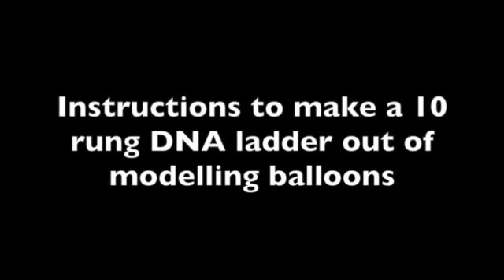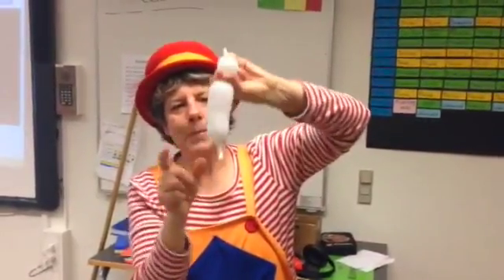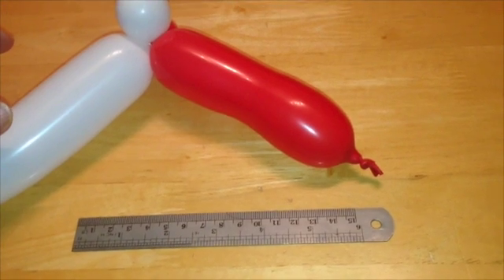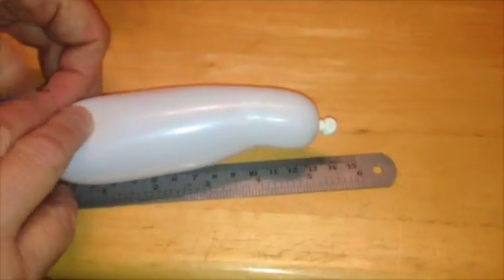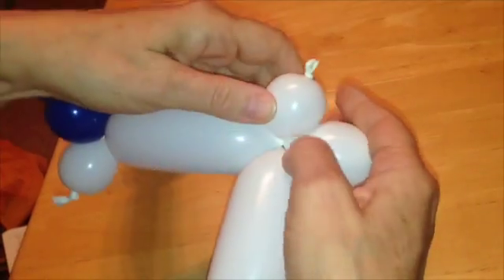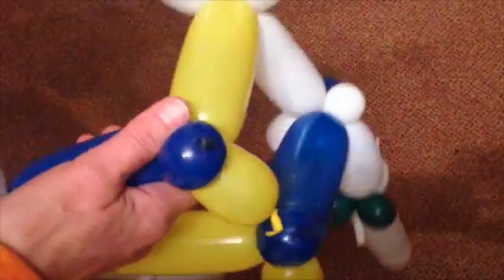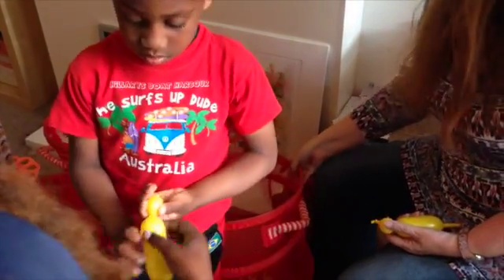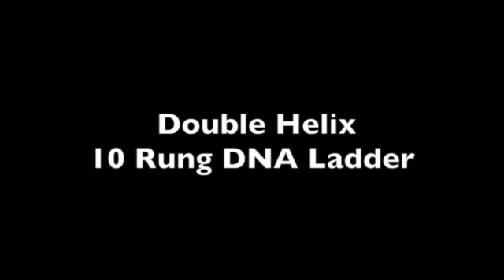DNA Lesson Balloon Instructions 2 of 3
How to Make a DNA Double Helix from Modelling Balloons for a Guinness World Record Attempt